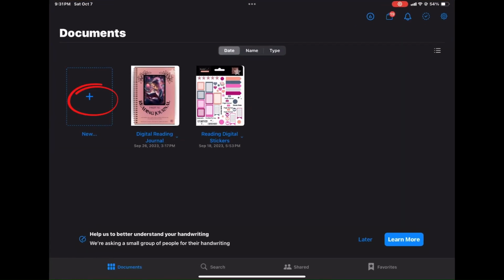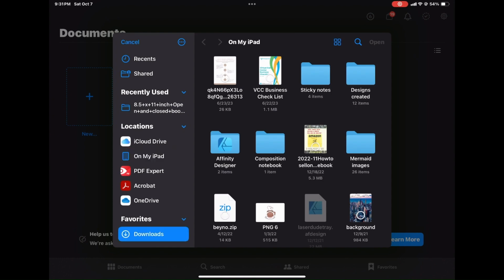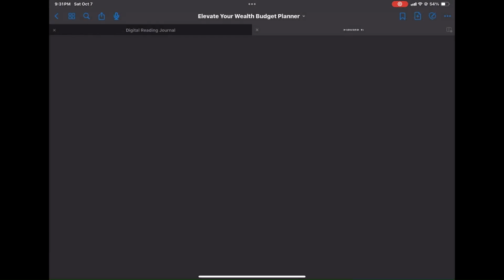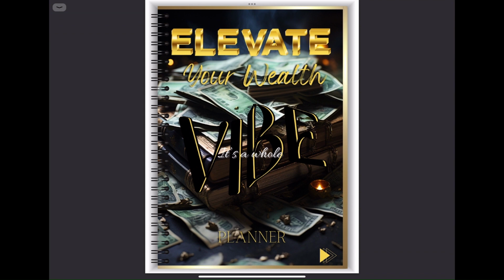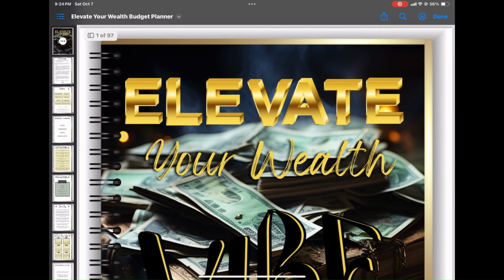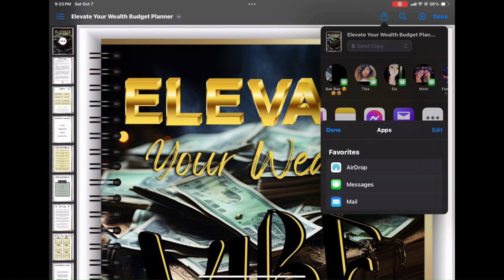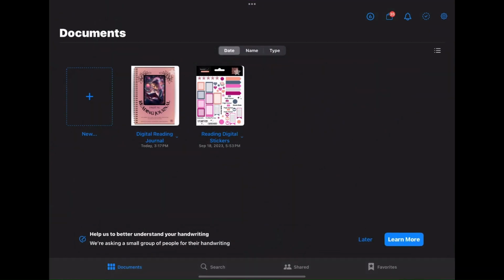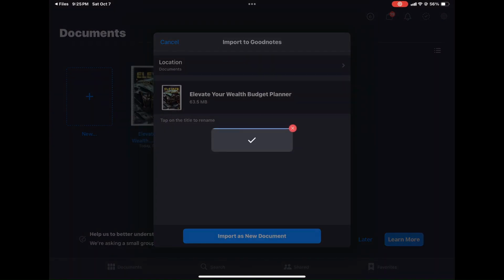How to Import a Digital Planner into GoodNotes Tutorial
Unlock the power of digital planning with this step-by-step guide on how to import a digital planner into GoodNotes! Whether you're new to the app or just looking for a refresher, this tutorial breaks down the process, ensuring a smooth transition for your digital planner. Dive in to enhance your organization game and make the most of your digital tools.

If you are interested in purchasing anything, click here and check out what I have created: @SWEETZ_SPOT_INFINITE_TREASURES (withkoji.com)

Here are some helpful links if you are creating digital products or are a Content Creator: